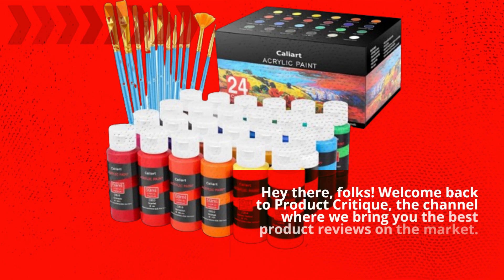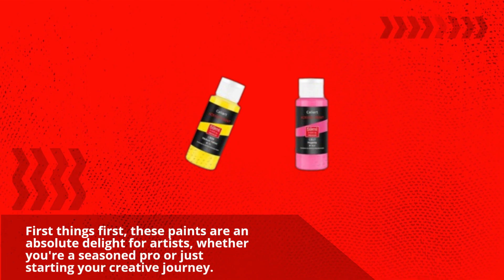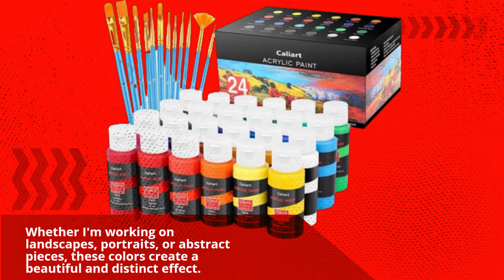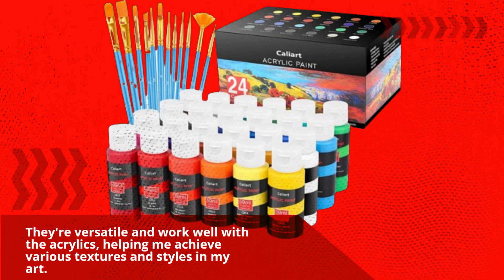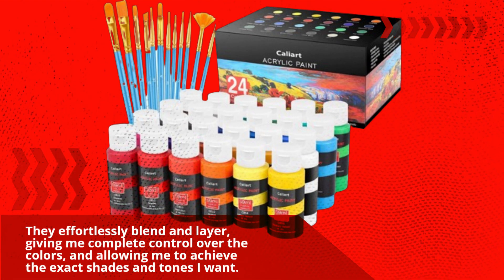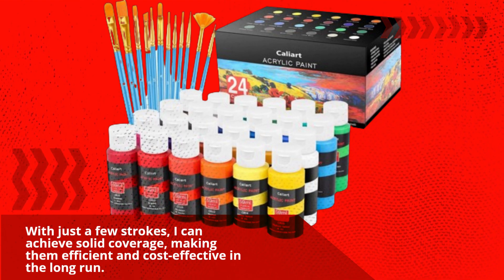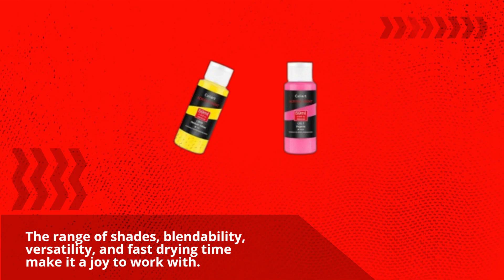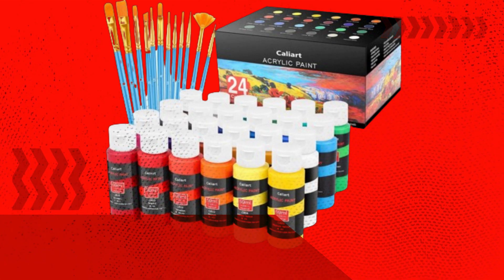🎨 Best Paint for Plastic on YouTube | Plastic Paints, Transform Your Plastics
Amazon Product Name : Best Paint For Plastic

In this video, we're diving into the world of DIY projects and home improvement as we explore the "Best Paint for Plastic." If you're looking to revamp, restore, or customize plastic surfaces, you're in the right place.

Join us as we introduce you to a handpicked selection of top-notch paints specifically designed for plastic materials. We'll highlight their features, application techniques, and how they can transform your plastic items, from outdoor furniture to automotive parts.

Discover the benefits of using the "Best Paint for Plastic," including durability, weather resistance, and the ability to breathe new life into your plastic possessions. We'll delve into the different types of plastic paint available, ensuring that you can make an informed choice for your DIY project.

Whether you're a seasoned DIY enthusiast or just starting to explore the world of plastic painting, our recommendations will guide you toward achieving fantastic results.

Elevate your DIY game and transform your plastic items with the "Best Paint for Plastic." Let's explore the world of plastic painting and find the perfect solution for your creative projects.